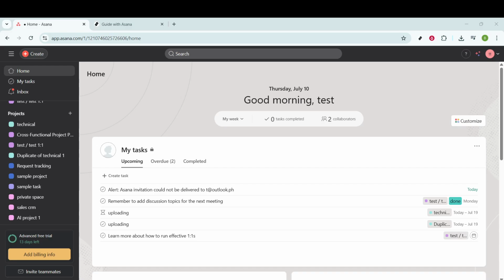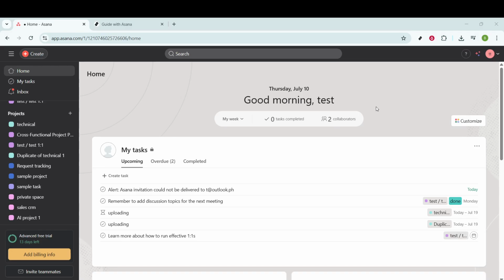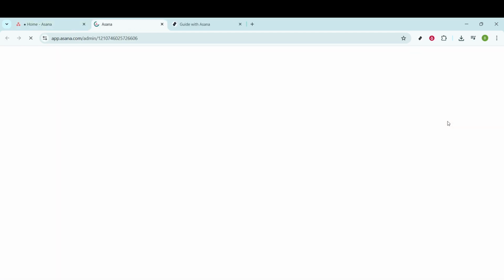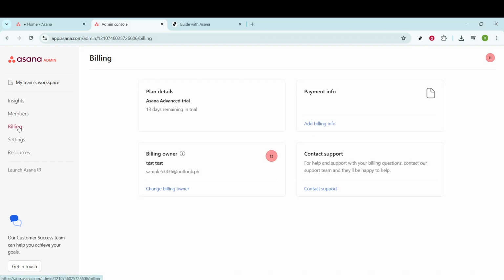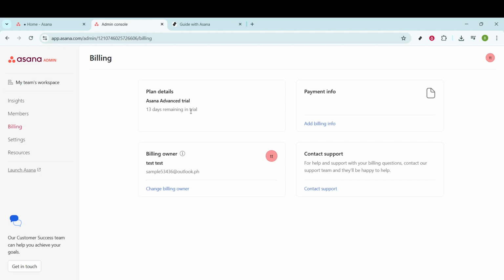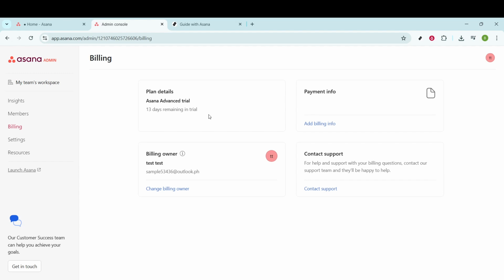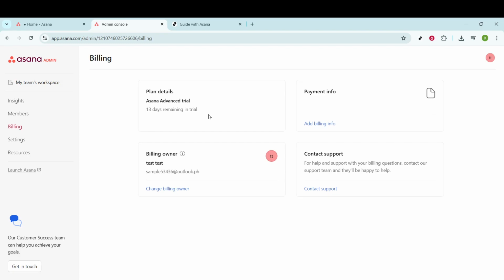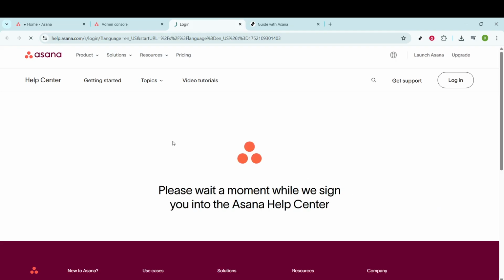How To Cancel Asana Free Trial [2026 Full Guide]